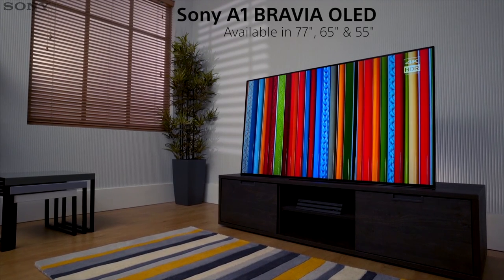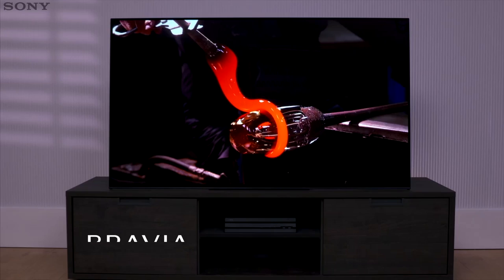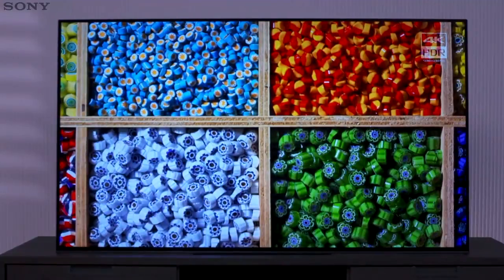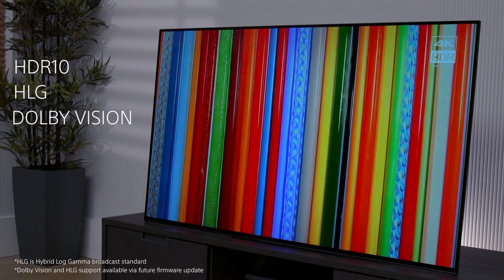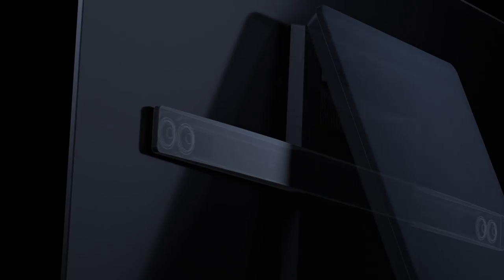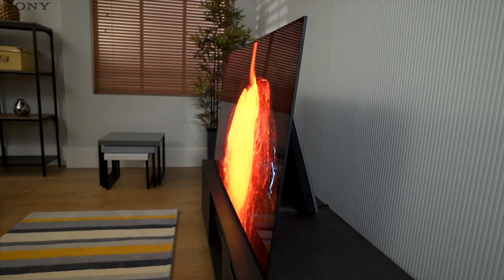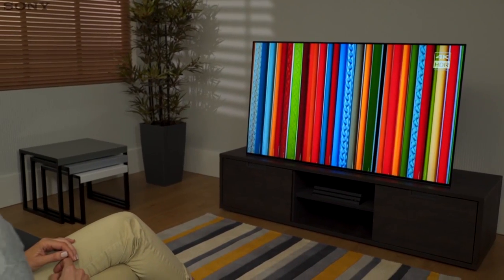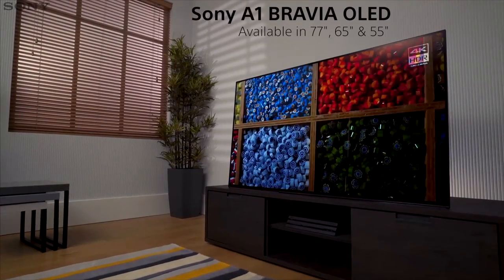2017 Sony Bravia A1 4K HDR OLED TV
The first ever line of 4K HDR OLED TV's from Sony... breaking boundaries in design and sound technology.